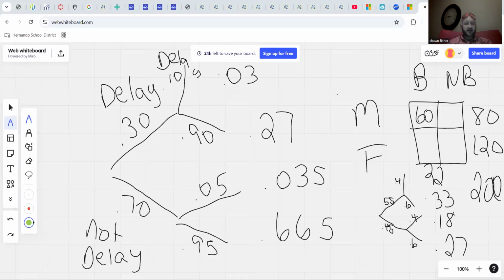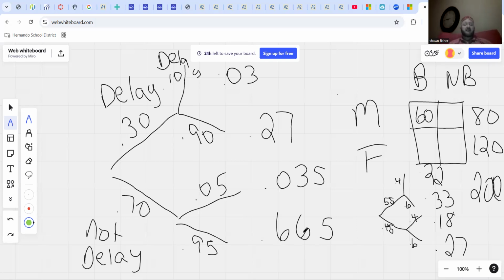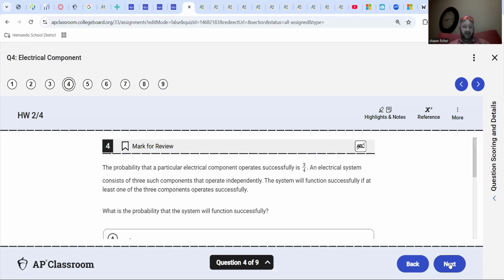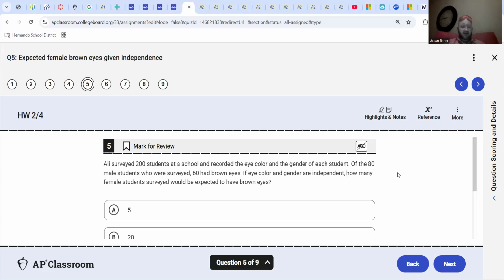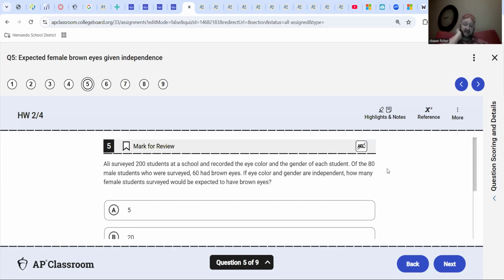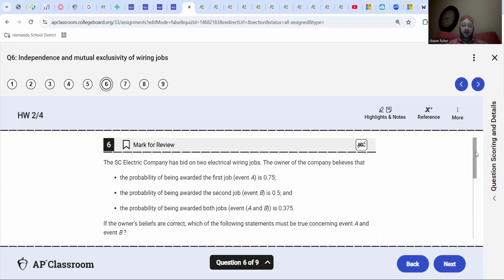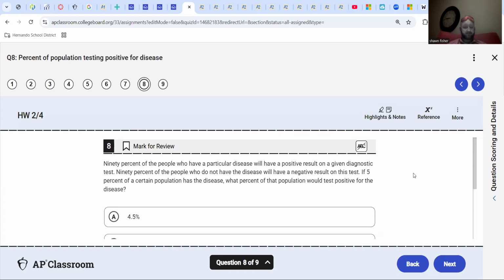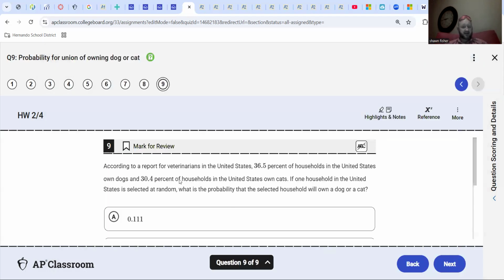Probability HW Help